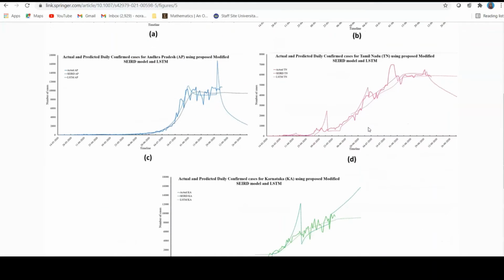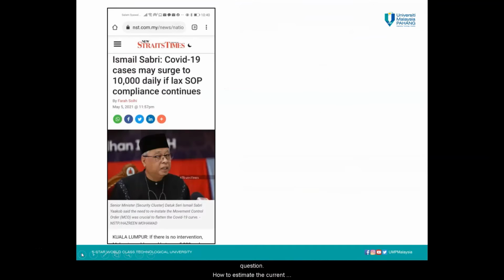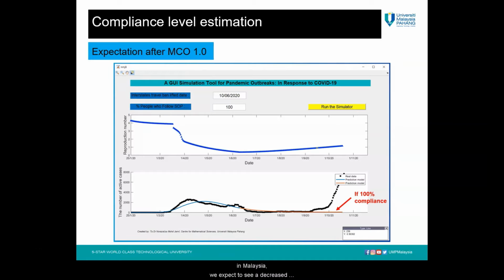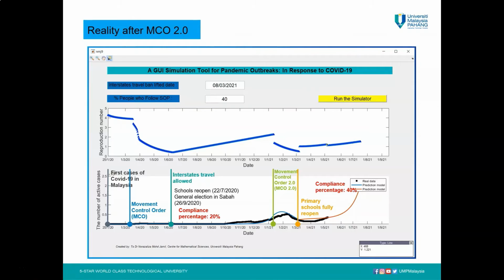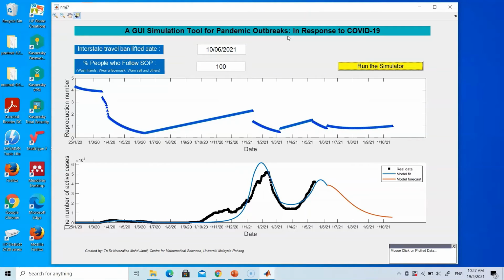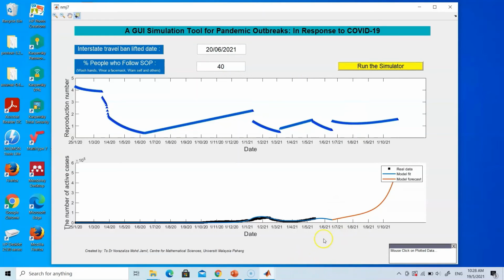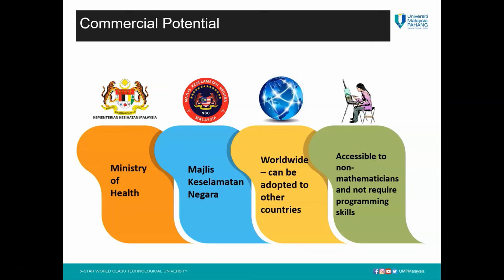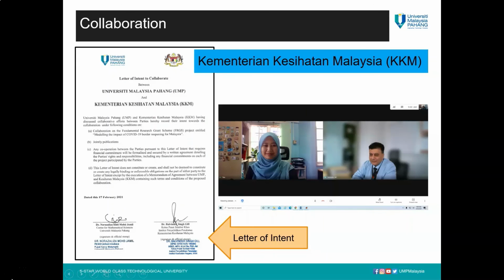A GUI Simulation Tool for Pandemic Outbreaks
A GUI Simulation Tool for Pandemic Outbreaks: In Response to Covid-19